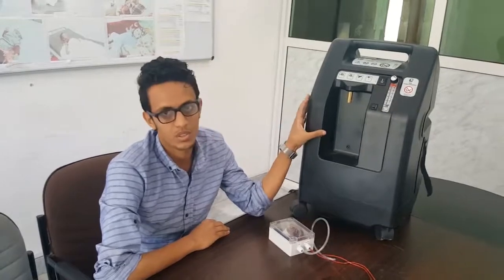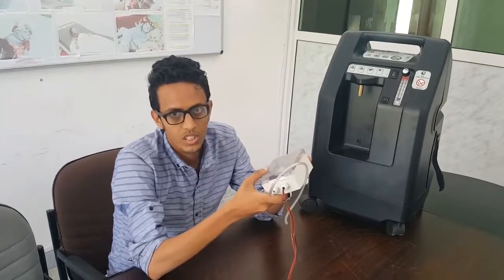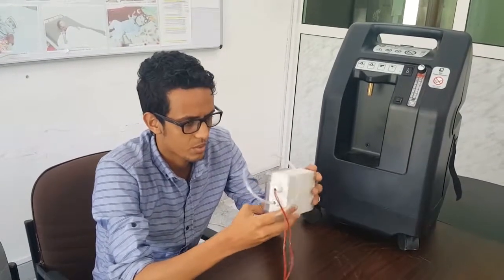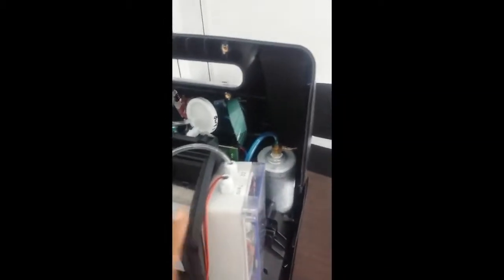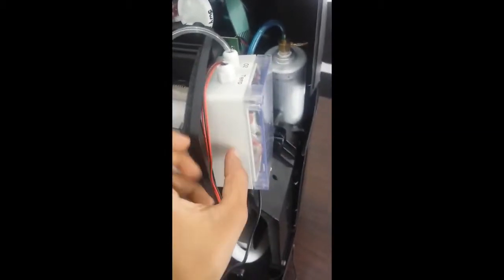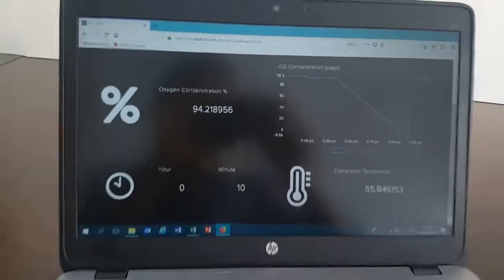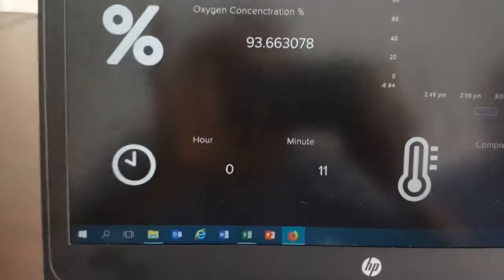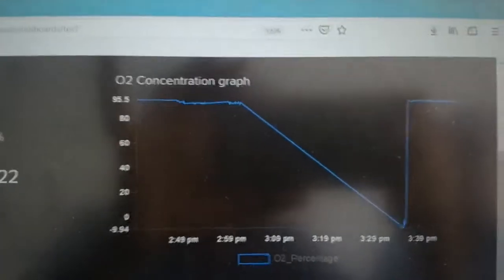Innovation: Building a 'smart' oxygen concentrator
Médecins Sans Frontières (MSF) is an international, independent, medical humanitarian organisation that delivers emergency aid to people affected by armed conflict, epidemics, natural disasters and exclusion from healthcare.